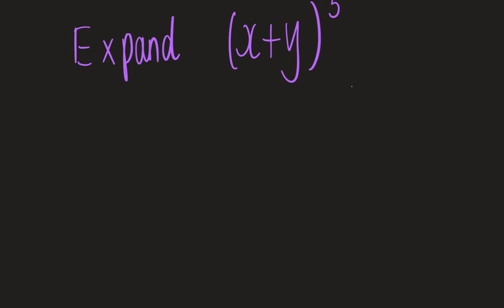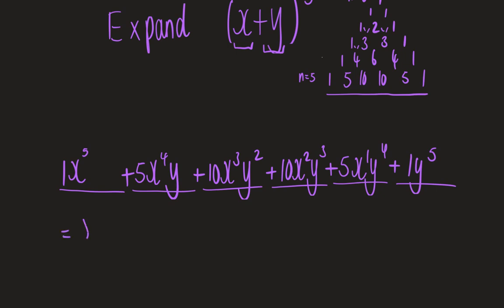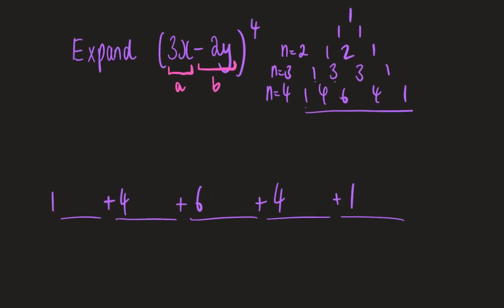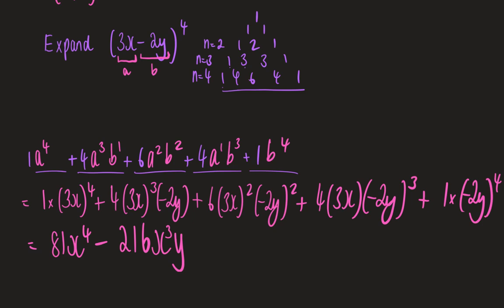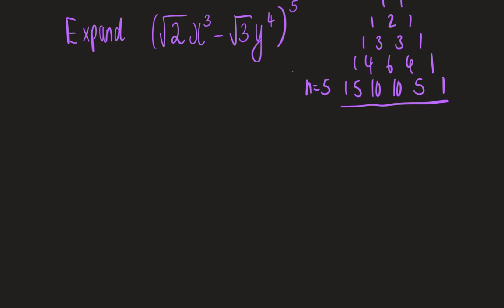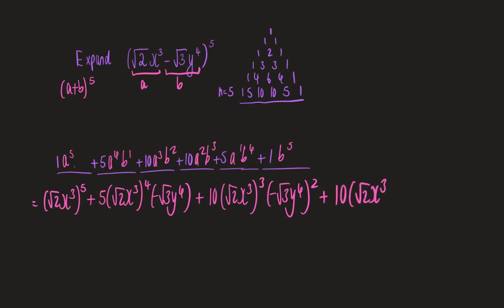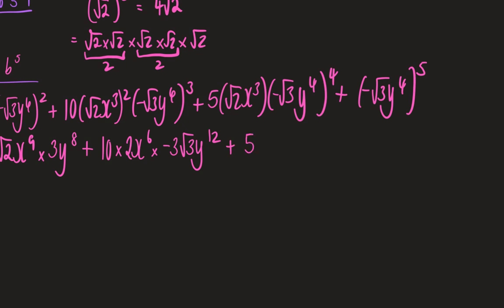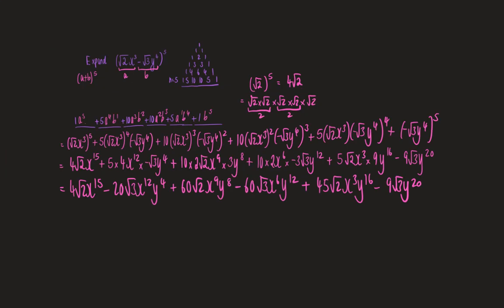Binomial Expansion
QCAA Unit 1 Maths Methods - Binomial Expansion Tutorial